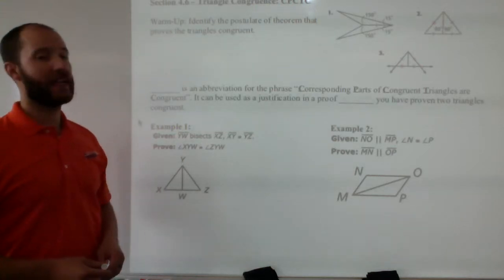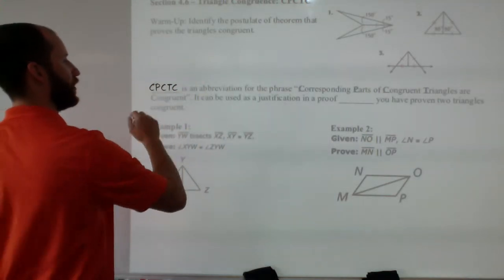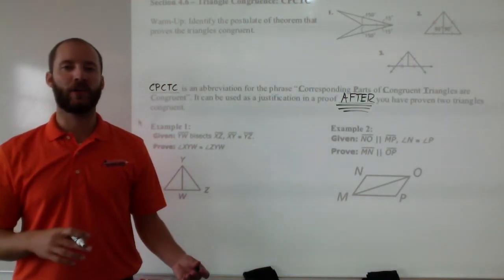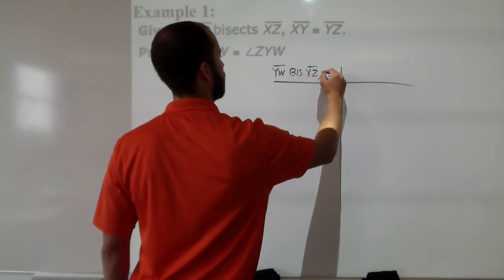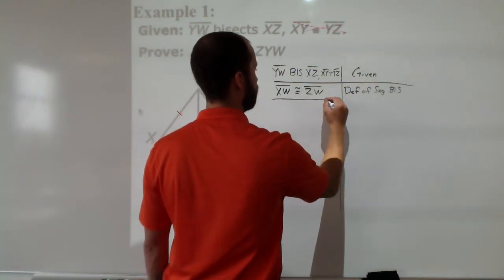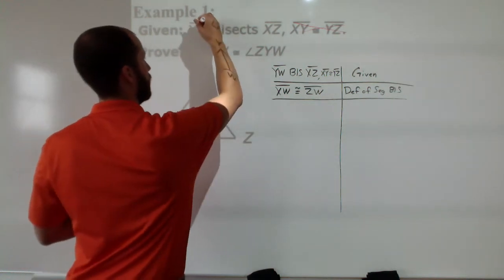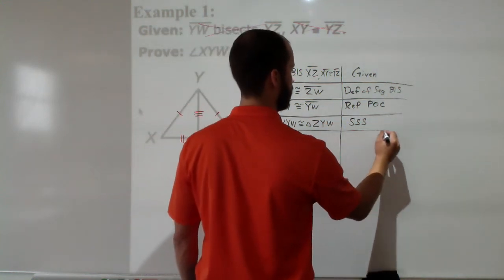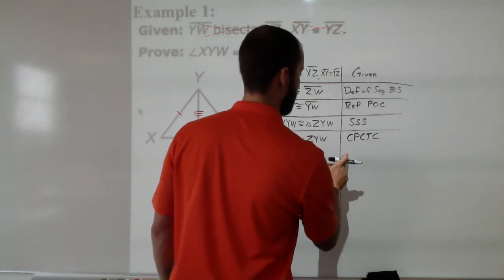H-Geo: Section 4.6 - Triangle Congruence; CPCTC